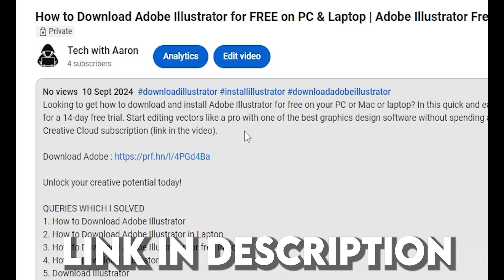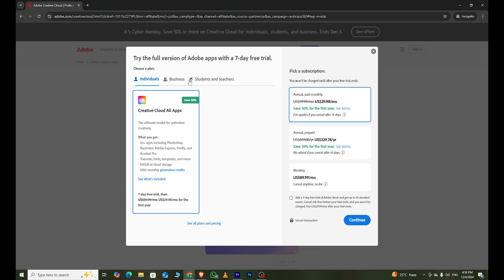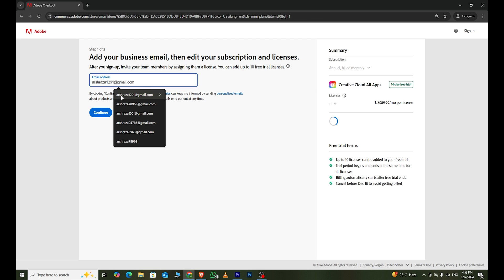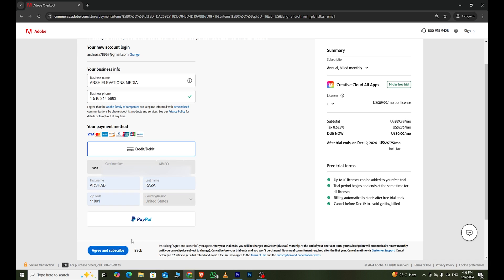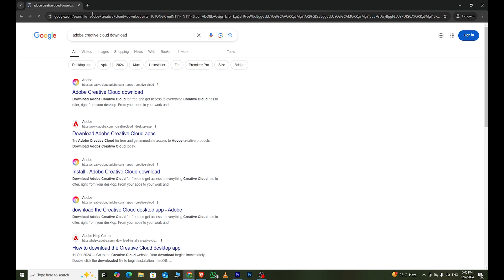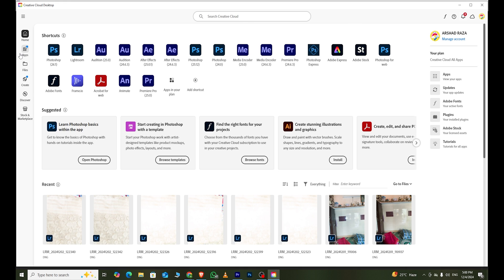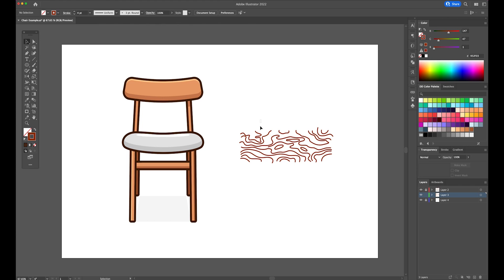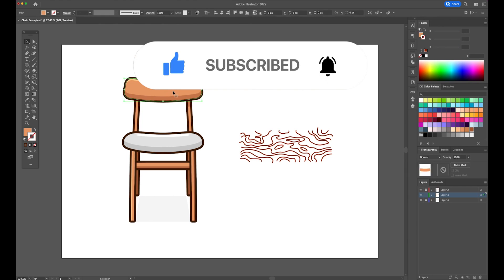How to Download Adobe Illustrator for FREE on PC & MAC (2025 Updated)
Learn how to download Adobe Illustrator for free on your PC, Mac, or laptop in this step-by-step tutorial! Whether you’re a beginner or an advanced designer, this powerful vector editing software is perfect for crafting logos, illustrations, and more. Plus, I’ll guide you on how to install it seamlessly and even show you how to cancel your Adobe Creative Cloud subscription hassle-free if it’s not the right fit for you. Don’t miss this chance to explore one of the best graphic design tools without spending a dime!

Unlock your creative potential today!

QUERIES WHICH I SOLVED
1. How to Download Adobe Illustrator for Free
2. How to Download Adobe Illustrator in Laptop
3. How to Download Adobe Illustrator for free in pc
4. How to Download Illustrator
5. Download Illustrator
6. Download Adobe Illustrator
7. How to Install Adobe Illustrator for Free
9. How to Download Adobe Illustrator for Mac
10. How to Download illustrator for free on Mac
11. Tech with Aaron

©️Tech with Aaron- 2025